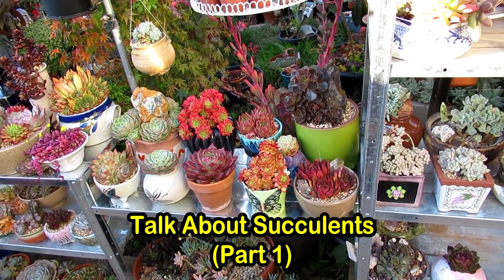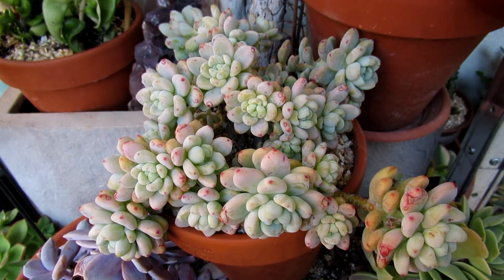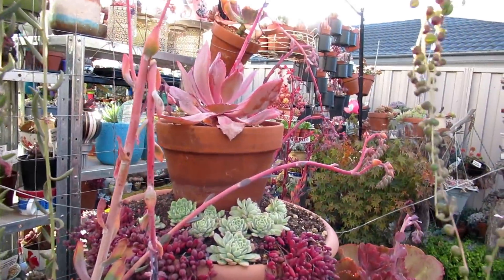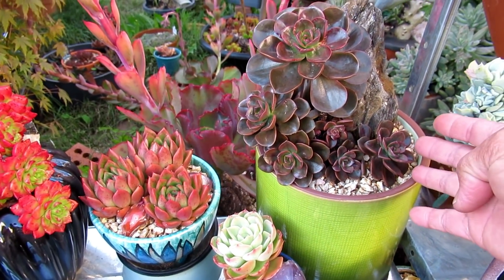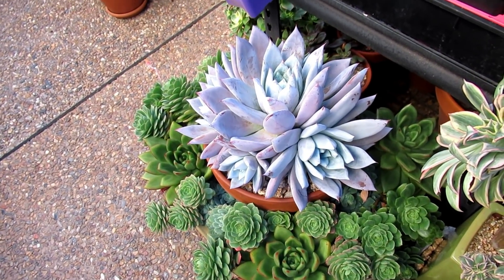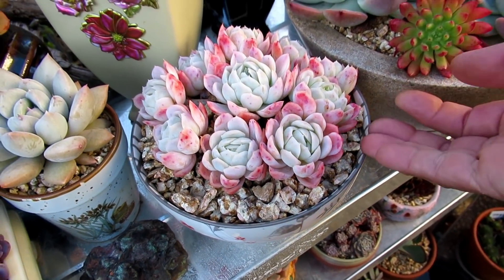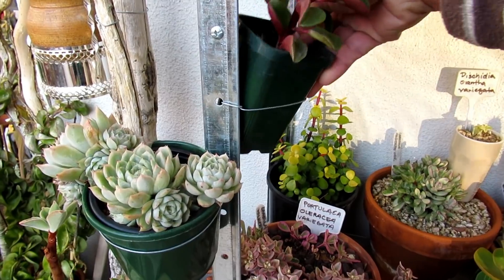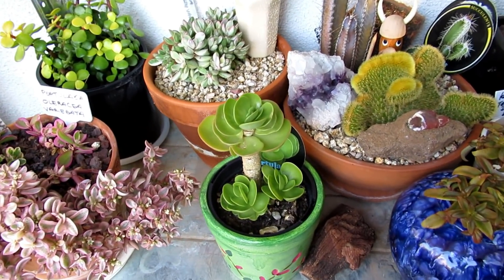Talk About Succulents Part 1| Liz Kreate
Sharing a few tips in growing healthy colorful succulents. All of these succulents are grown out in the sun, rain, cold/frosty and windy conditions.